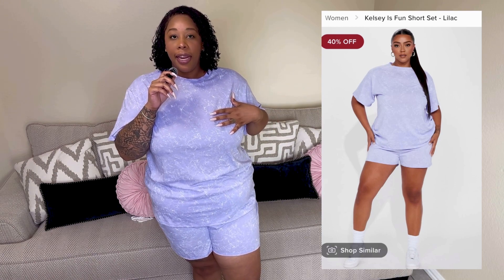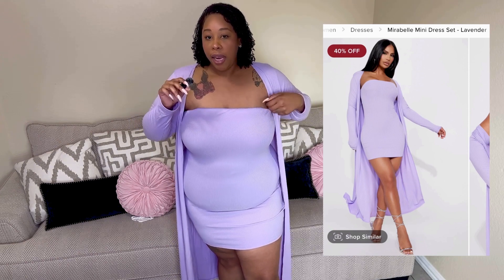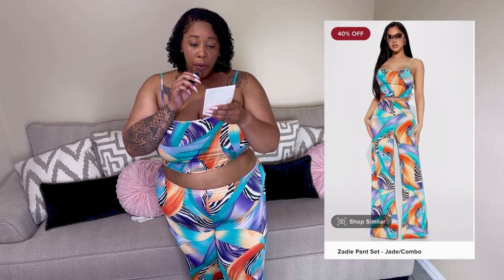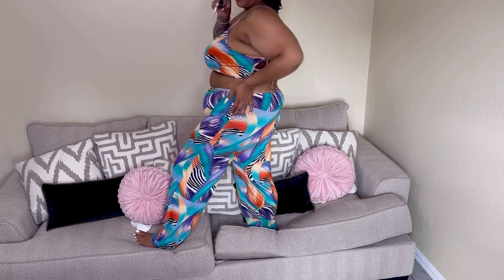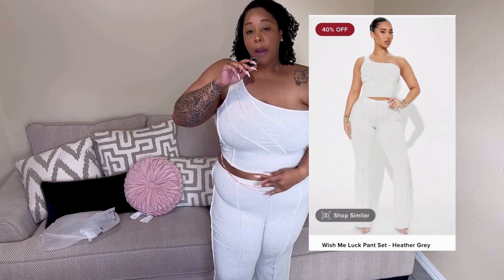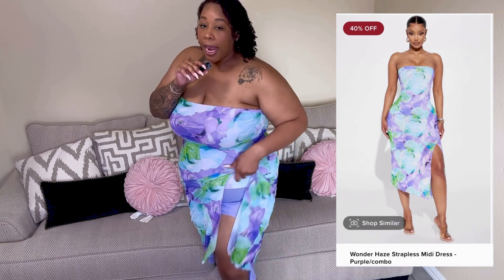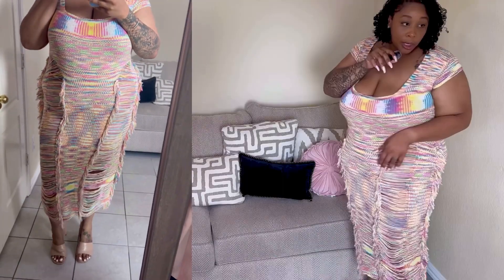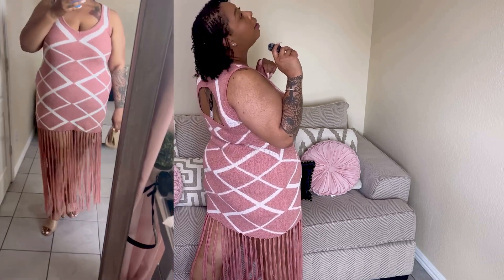🔥 Plus Size Fashion Nova Try-On Haul | Confidence Redefined 🔥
👋 Today, we're going to redefine what beauty standards are all about as I showcase Fashion Nova's plus size range in an epic Try-On Haul! 😍🛍️

Being a proud, curvy woman, I want to break the stereotypes and show that fashion is indeed universal, not bound by sizes or shapes. So, whether you're size 0 or size 20, you have every right to feel beautiful and stylish! 💖💃

In today's haul, I've got a fantastic selection of pieces from Fashion Nova's inclusive plus size collection that are perfect for any and every body type. I'm talking sassy dresses, comfy yet stylish casuals, elegant evening wear, and so much more! 🌟👗👖

Join me as I try on these stunning pieces, give my honest opinions, share some of my top styling tips, and ultimately, inspire you to feel confident and gorgeous in your own skin. Remember, beauty isn't about fitting into a size; it's about fitting into your own unique self! 💫✨

So, don't forget to hit the LIKE button if you love these looks as much as I do, and SHARE this video with your friends who might need a little fashion inspiration. 💌👇

Remember, you are beautiful just as you are, and no label, size, or standard can define you!

With Love,
Rachel 🤎

C O N N E C T
xWebsites : Brownandconfident.com

F.A.Q.'s 🫶🏽
Age: 30
Location: Texas
Ethnicity: Black